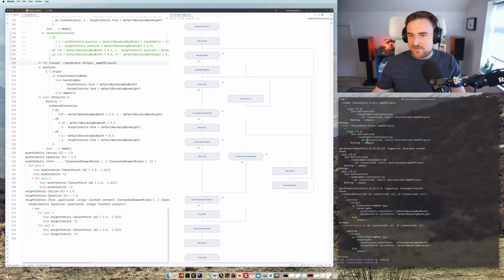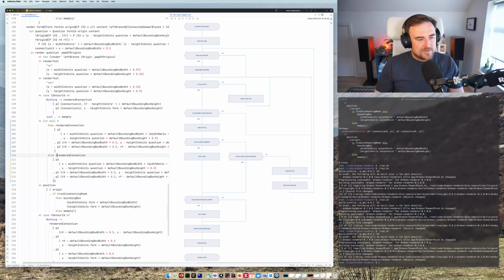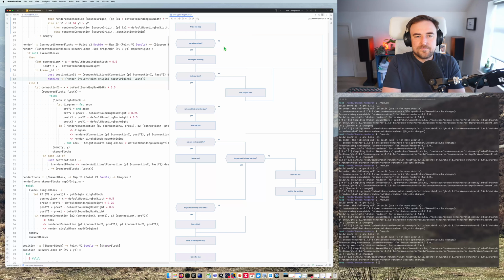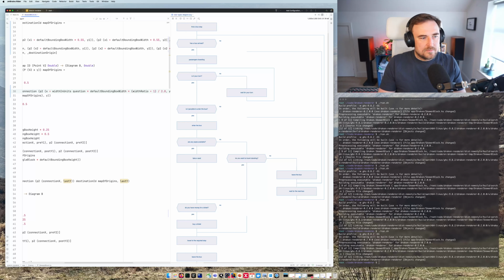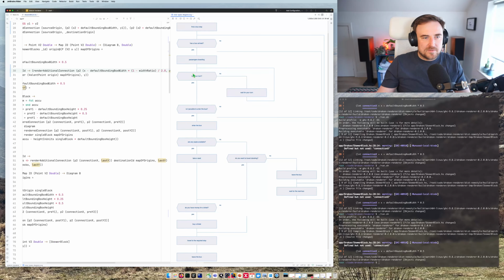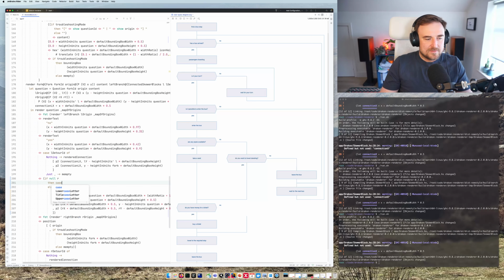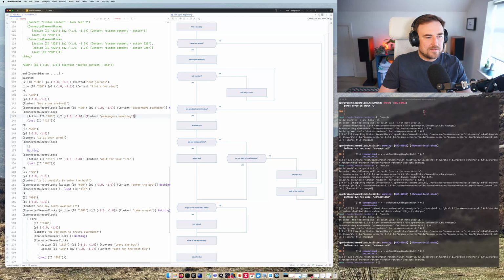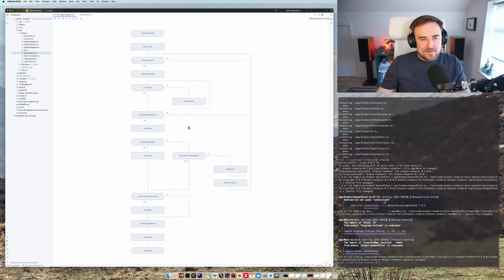programming daily #124 - 2025 04 04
programming daily - drakon renderer - fixing connections, looks like we have all most obvious issues resolved. Now I need to figure out a way of moving selected blocks around to prevent parallel lines from overlapping.